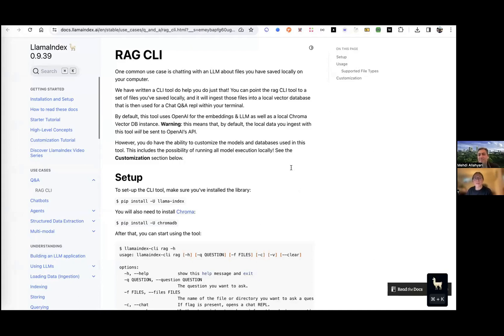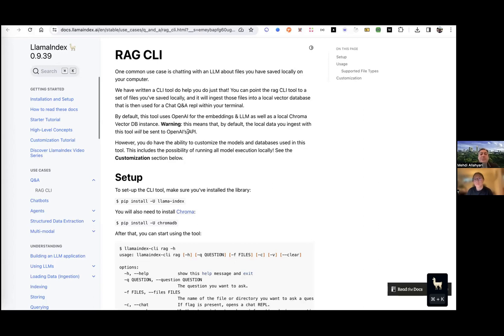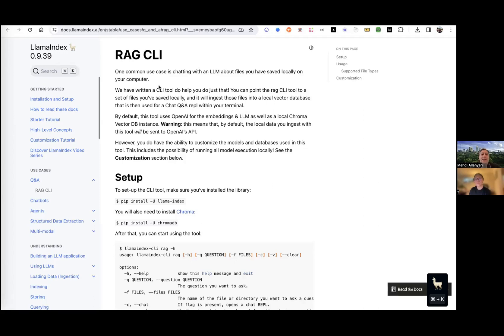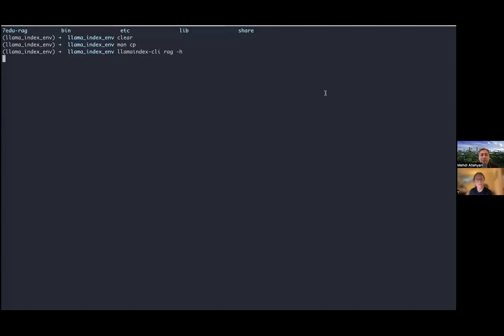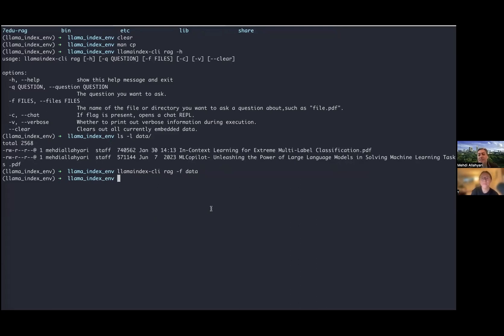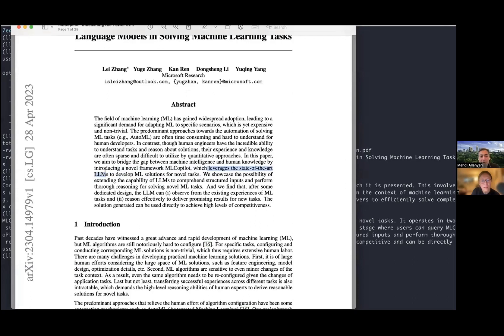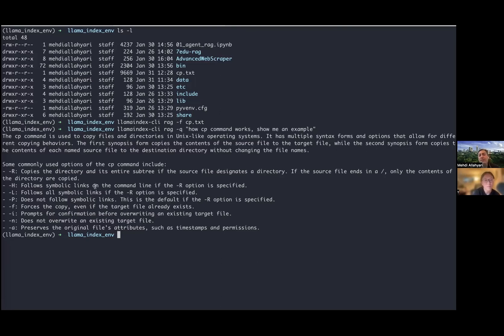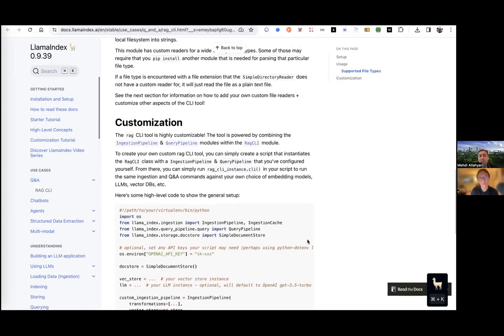Converse Seamlessly: RAG CLI Lets You Chat with Your Local Files!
In this episode, join Mehdi and me in our discussion about the powerful RAG + CLI - A straightforward command-line tool for chatting with your local files!

00:00 Introduction
00:07 What is CLI? What is RAG CLI?
03:00 Who should use it?
03:34 What are some of the use cases?
06:15 How to make this happen?
08:29 How to ask questions to your local files (PDF etc.)?
11:24 How to ask questions to your tedious Linux command manuals?
14:20 How to customize your RAG here?
15:58 Where is the ChromaDB embedded data stored?

📚 Also if you'd like to learn more about RAG systems, check out our book on the RAG system